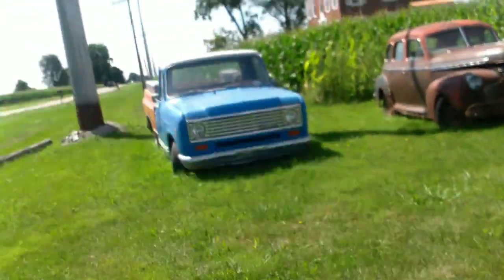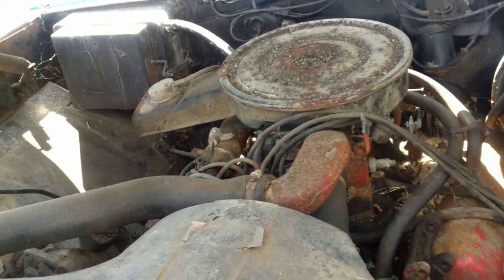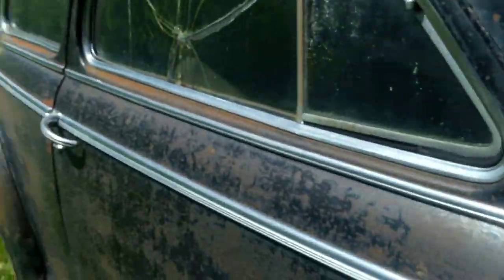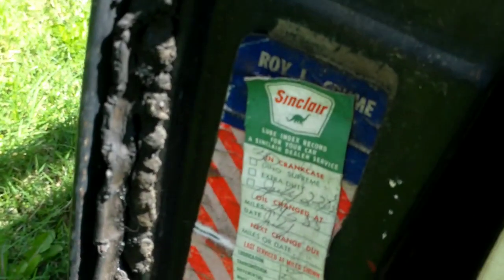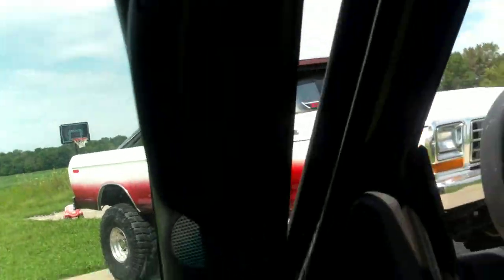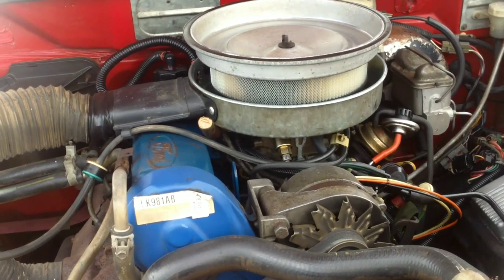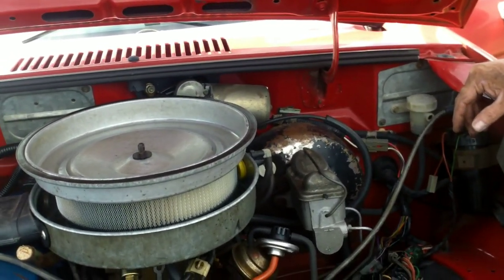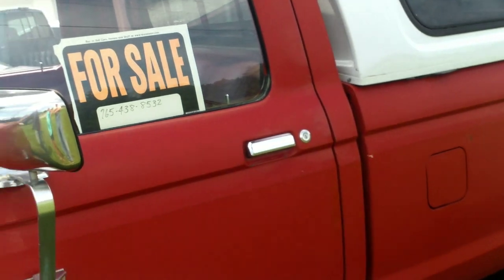Looking At Classic Trucks For Sale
1974 International Harvester 100
Ford f-250 4x4
1983 Ford Ranger